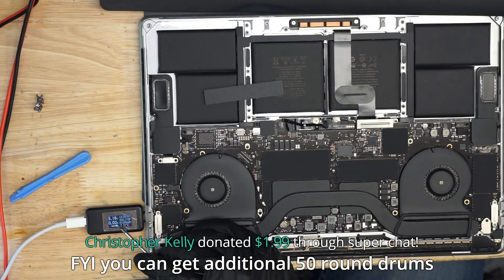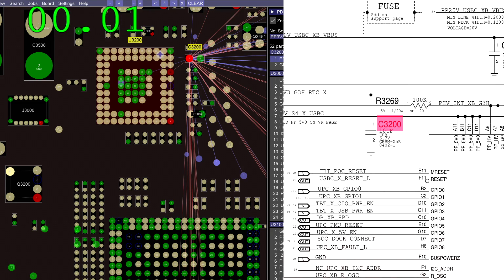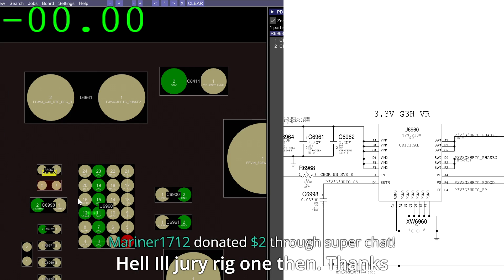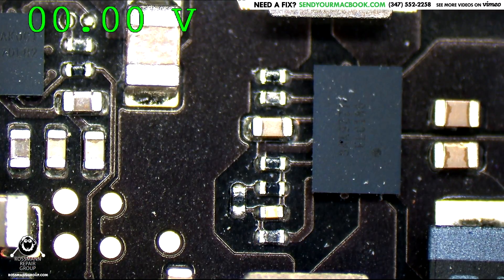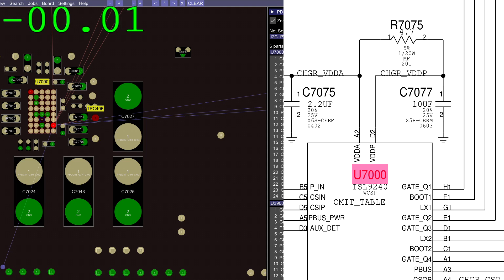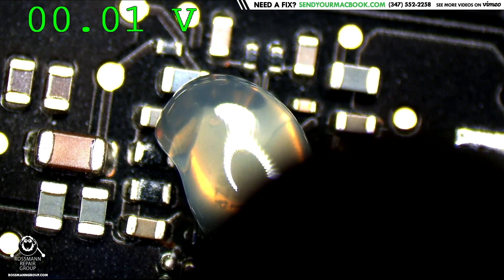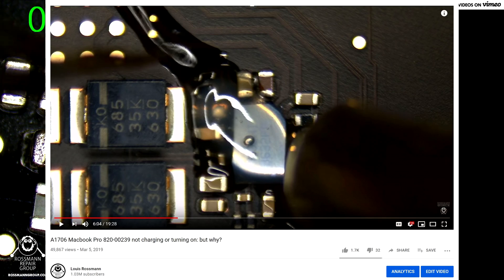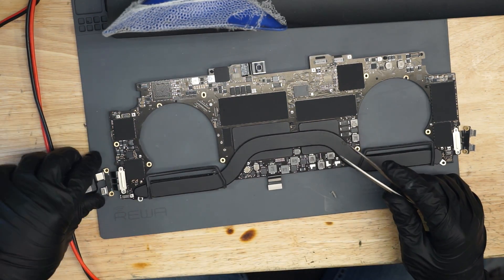How Apple is shaping the future of repair.